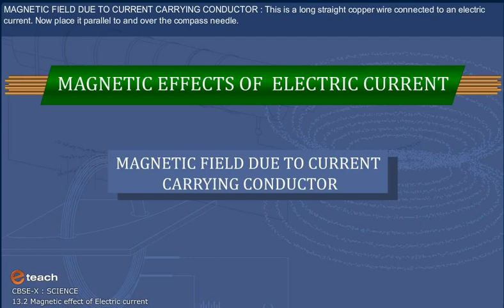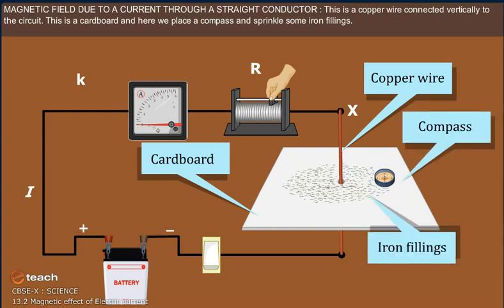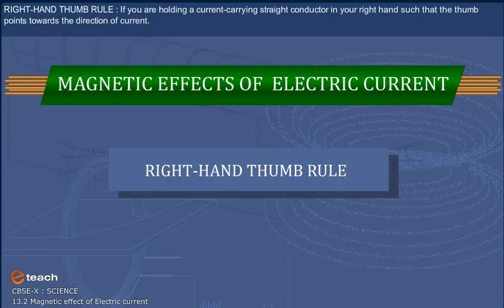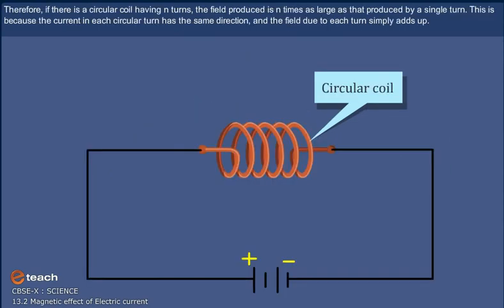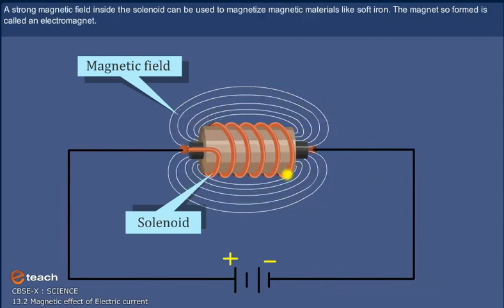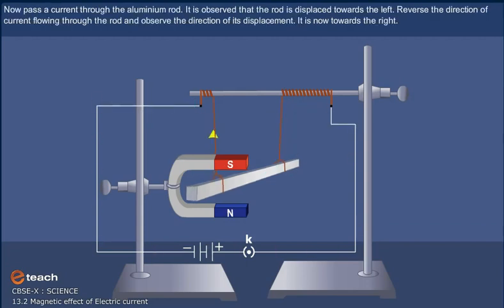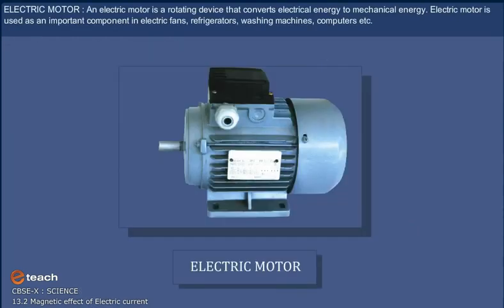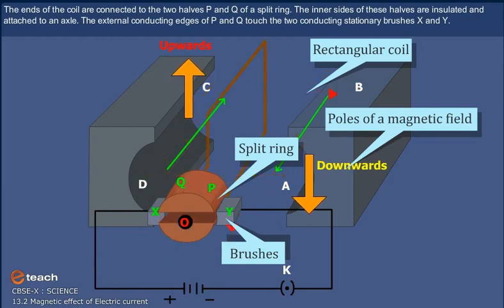MAGNETIC EFFECTS OF ELECTRIC CURRENT 2